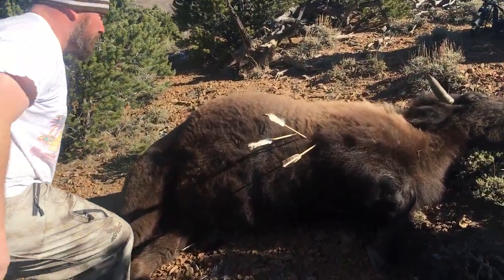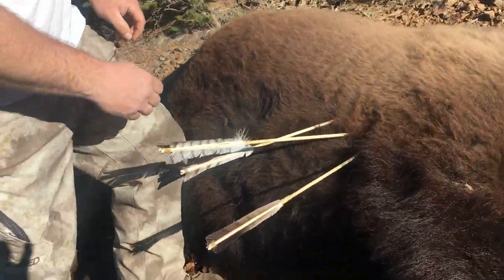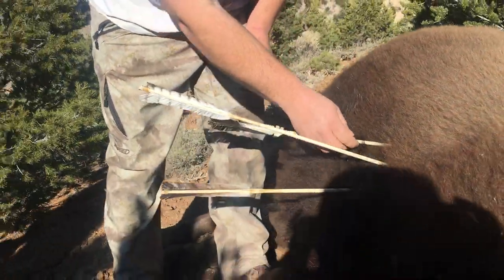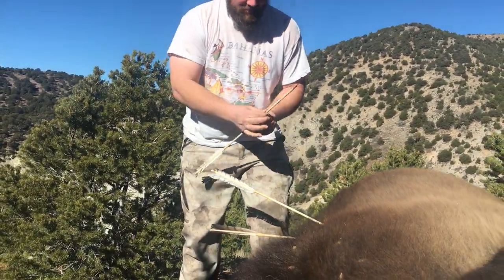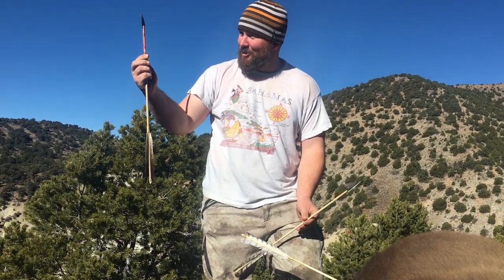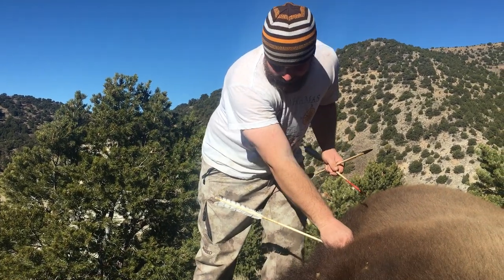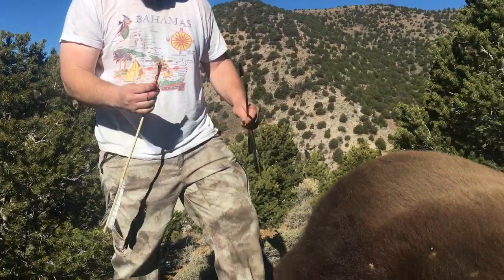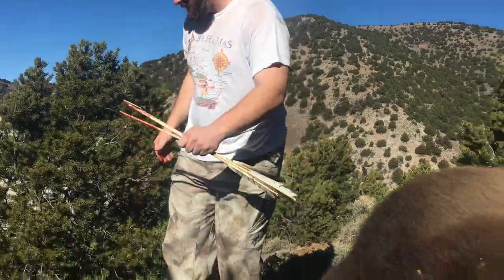Plains Tribes Arrow Test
Testing three authentic plains tribe's style of arrow heads, on a cow bison.